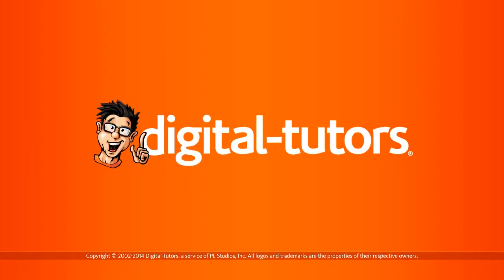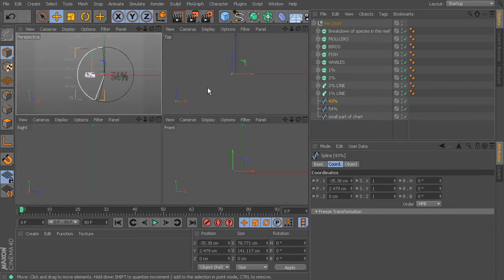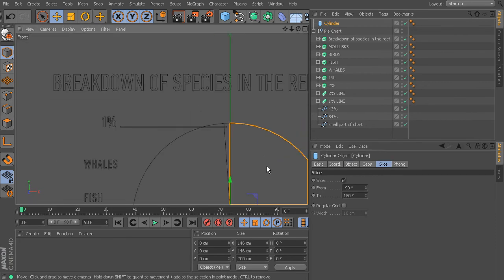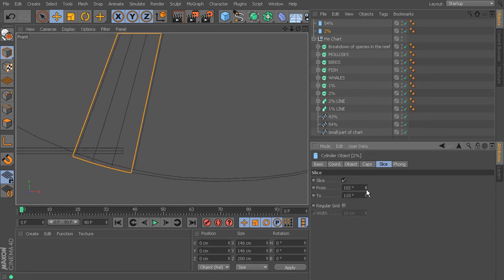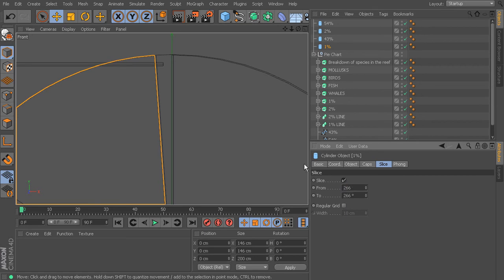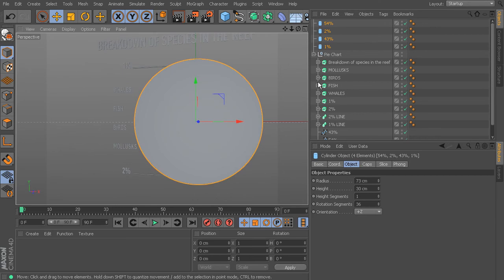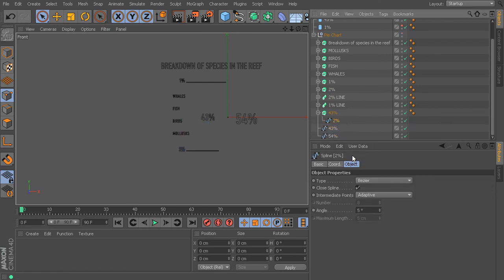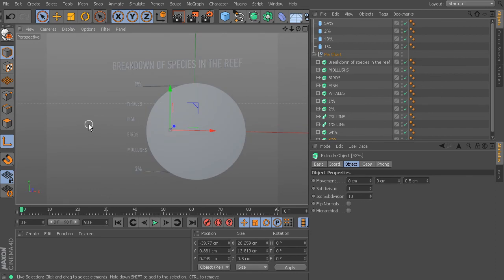13 Creating the pieces of a pie graph